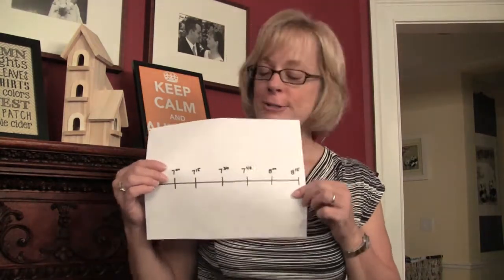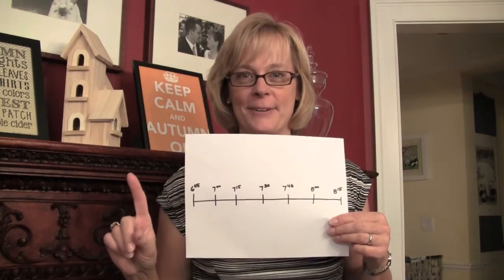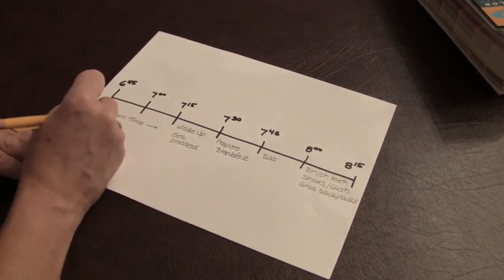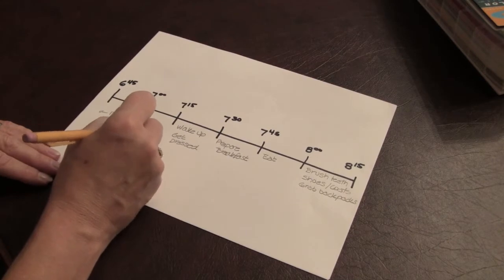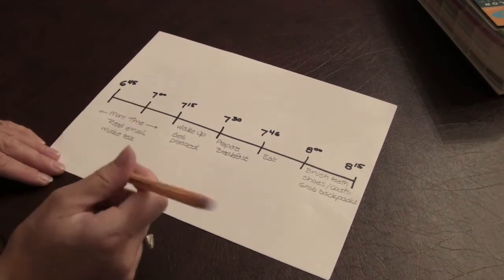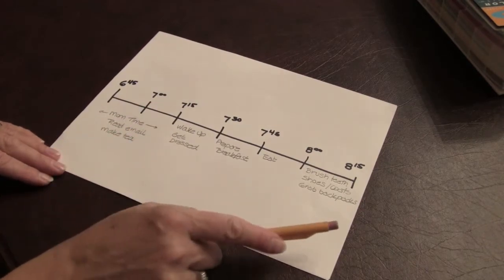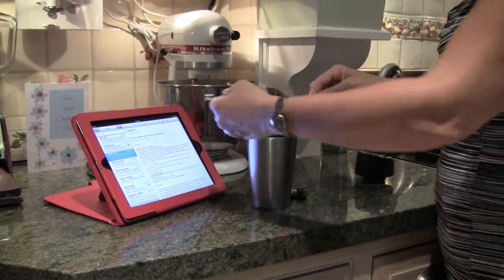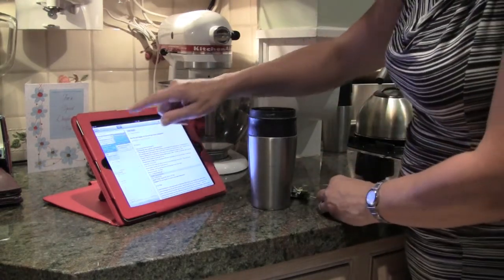How to Create a Morning Routine {for you and for your kids!}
Routines take the nagging out of parenting- because you have trained your family (over time) to follow certain steps at specific times in a specific order to get through a particular part of the day.

Routines make our lives SO much easier!

In this video I'll show you exactly how to create a morning routine that makes your start start SO much more smoothly!